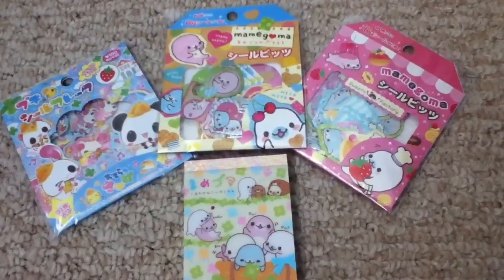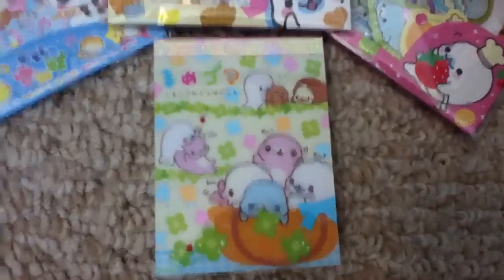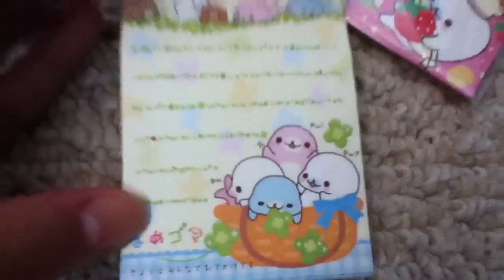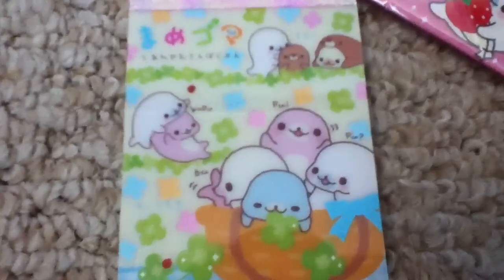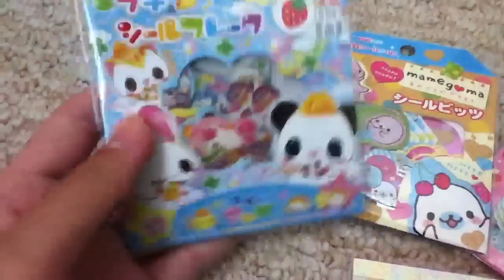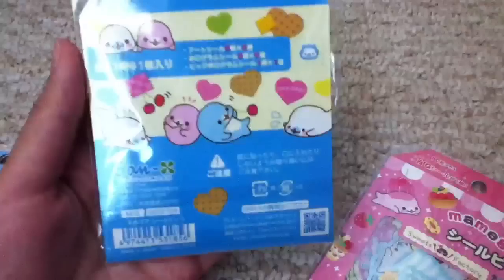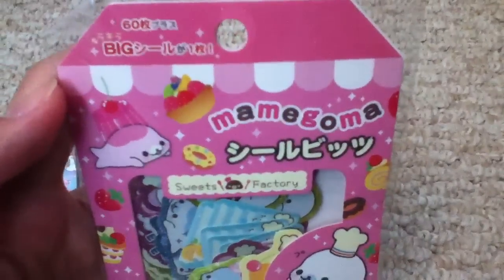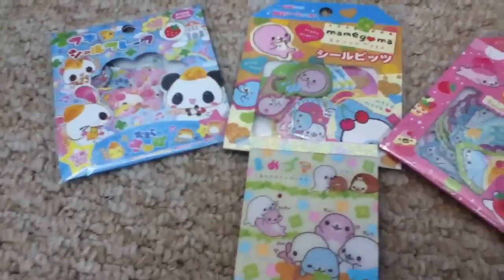My Shop Kawaii Package